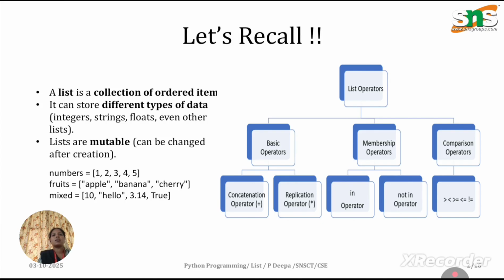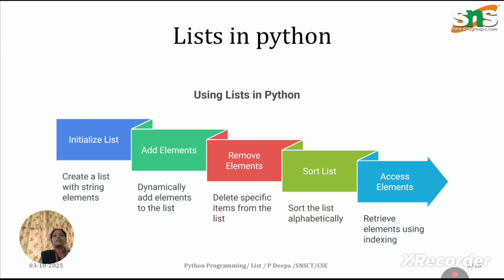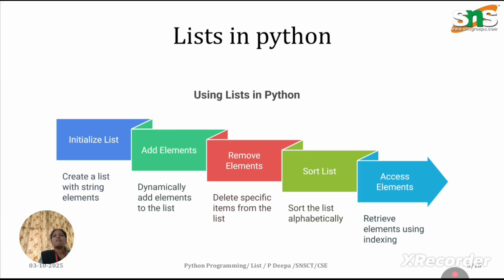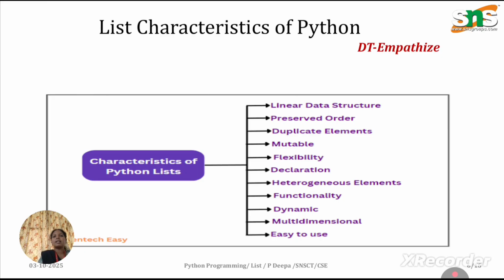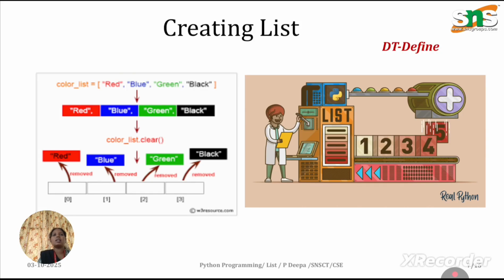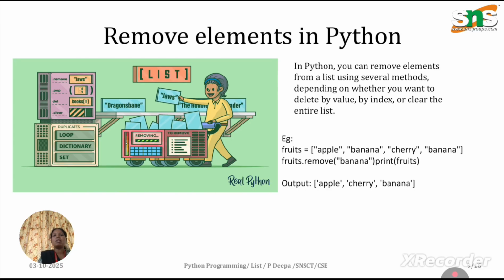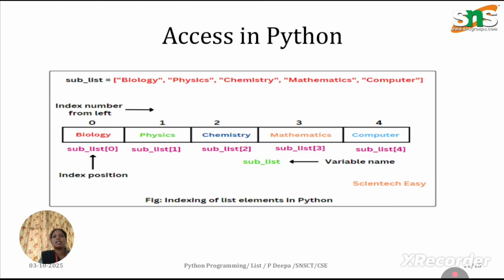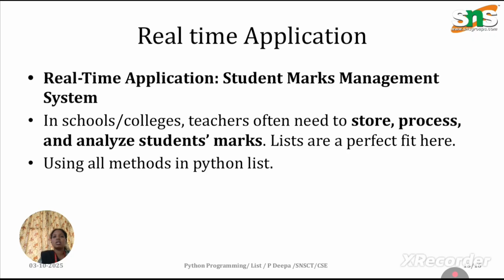Python List| Unit 3 Python| SNSInstitutions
A list is one of the most important data structures in Python. It allows you to store multiple items (values, strings, numbers, etc.) in a single variable.List. Lists are used to store multiple items in a single variable. Lists are one of 4 built-in data types in Python used to store collections of data, the other 3 are Tuple, Set, and Dictionary, all with different qualities and usage.